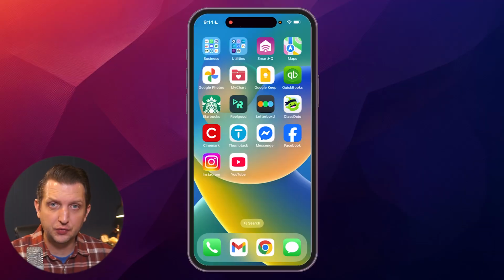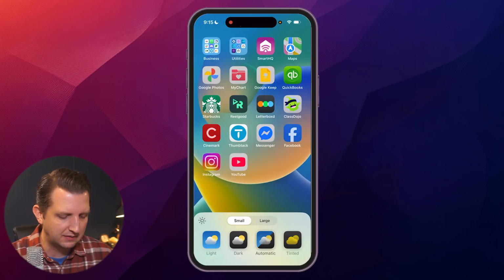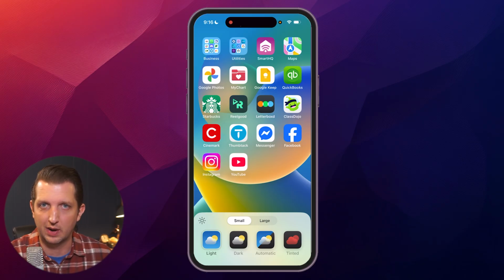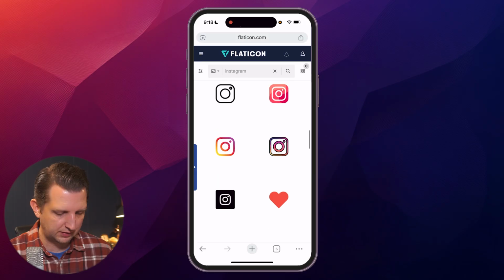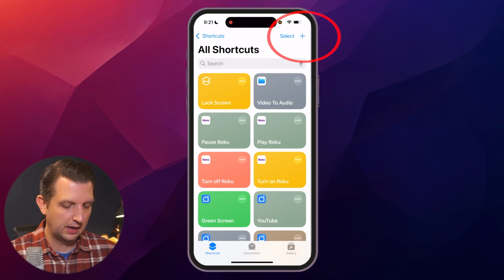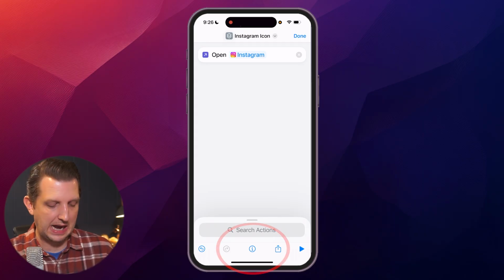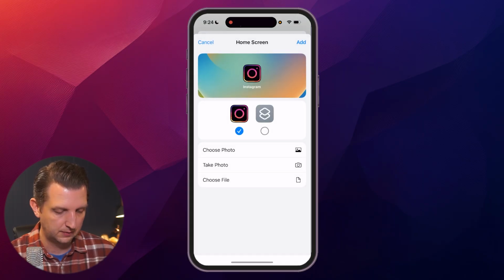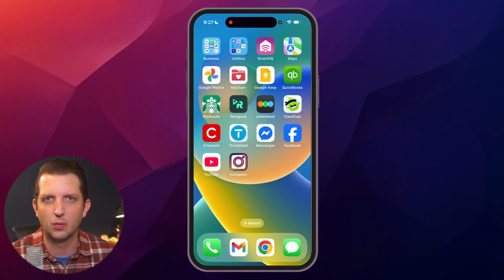How to Change App Icons on iPhone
I walk through how I change and customize app icons on my iPhone. I start with the built-in options like changing icon size, light or dark mode, and tinted colors.

Then I show how to fully change any app icon using a photo or custom image. I use flaticon.com to find icons, download them, and use the Shortcuts app to set them up. This helps me make my home screen look exactly how I want with any style or theme.